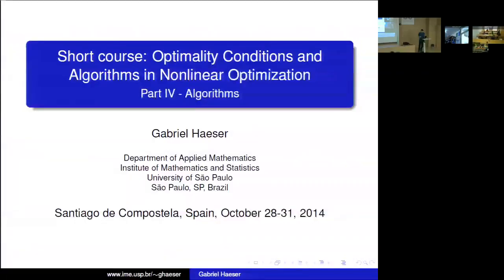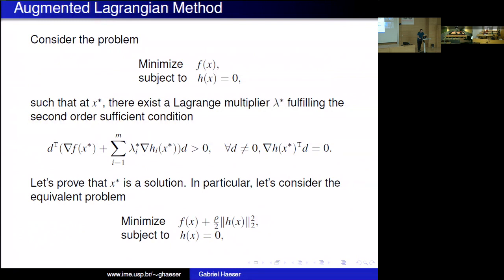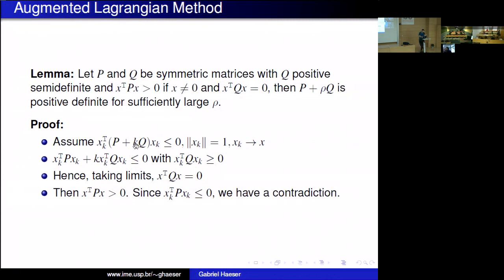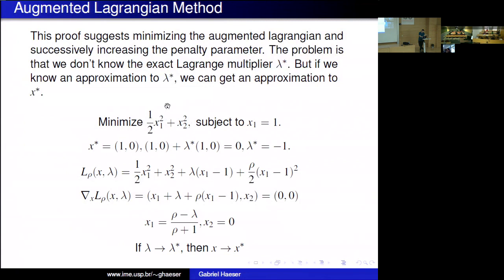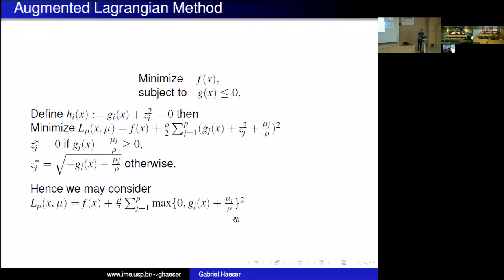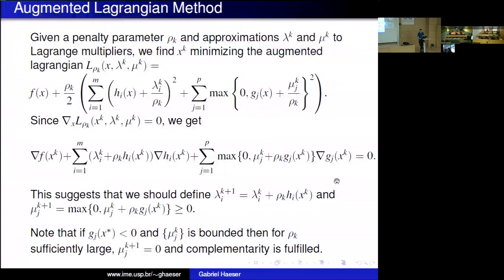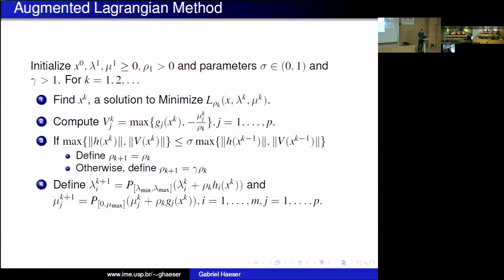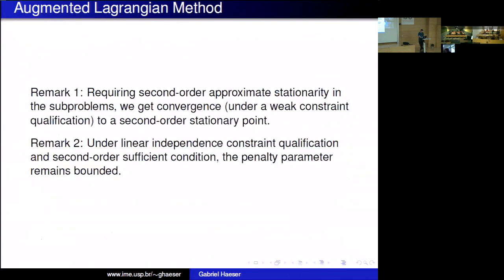Lecture 7/8 - Optimality Conditions and Algorithms in Nonlinear Optimization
Short Course given by Prof. Gabriel Haeser (IME-USP) at Universidad Santiago de Compostela - October/2014. Máster en Matemática Industrial.

Part I - Lectures 1 and 2 - Introduction to nonlinear optimization
Examples and historical notes
First and Second order optimality conditions
Penalty methods

Part II - Lectures 3 and 4 - Optimality Conditions
Algorithmic proof of Karush-Kuhn-Tucker conditions
Sequential Optimality Conditions
Algorithmic discussion

Part III - Lectures 5 and 6 - Constraint Qualifications
Geometric Interpretation
First order constraint qualifications
Interior point methods

Part IV - Lectures 7 and 8 - Algorithms
Augmented Lagrangian methods
Inexact Restoration algorithms